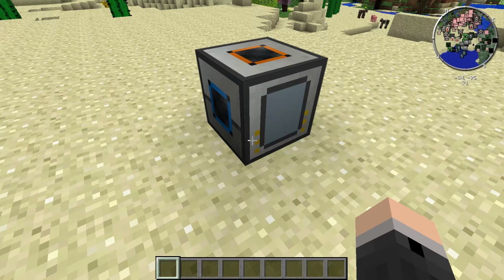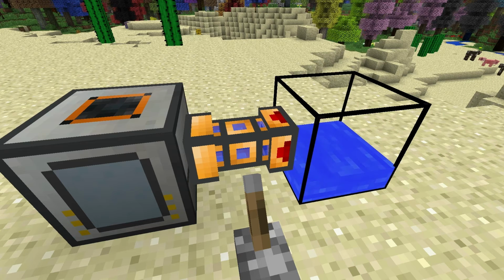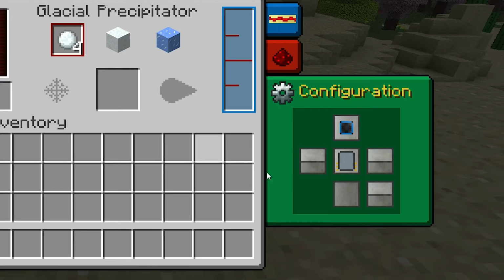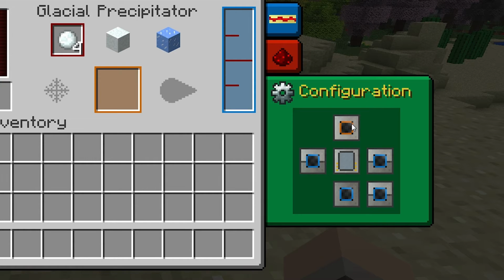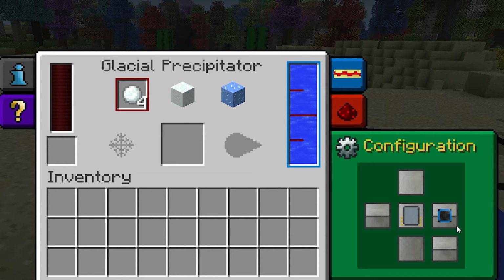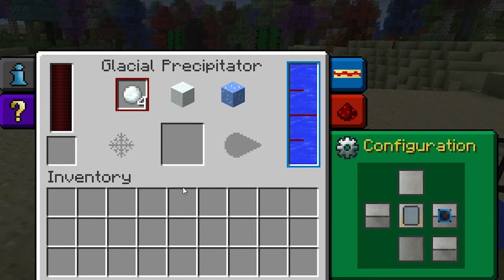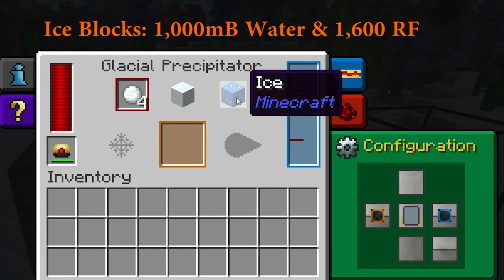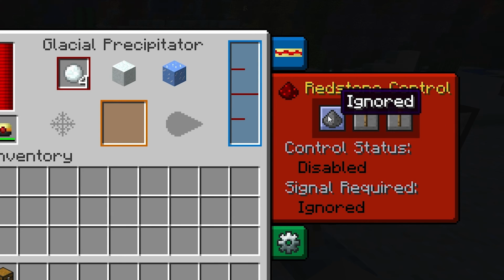Glacial Precipitator (Tekkit/Feed The Beast) - Minecraft In Minutes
The Glacial Precipitator is part of the Thermal Expansion mod and it is used to manufacture snowballs, snow blocks, and ice blocks.  This machine requires Redstone Flux and a water source to operate.

On its interface, you can choose between crafting a set of four snowballs, one block of snow, or a block of ice. Snowballs will consume 500 milli buckets of water and use 800 Redstone Flux. Snow will also consume 500 milli buckets of water and use 800 Redstone Flux. Ice blocks will use 1000 milli Buckets of water and use 1,600 Redstone Flux.

Minecraft tutorials in minutes.